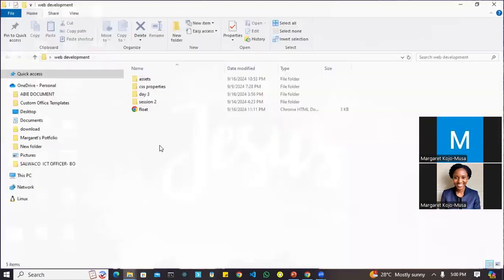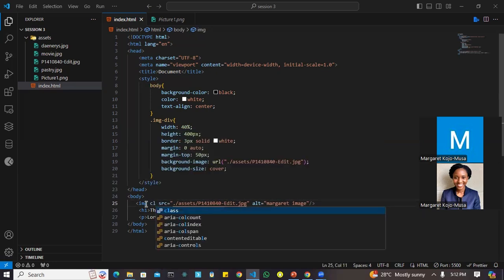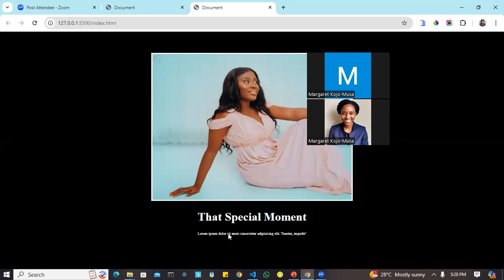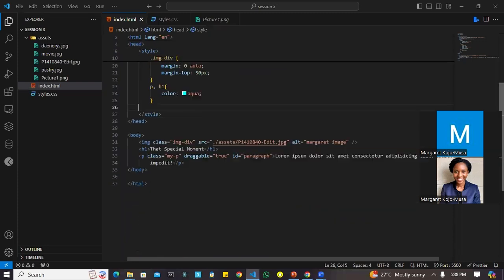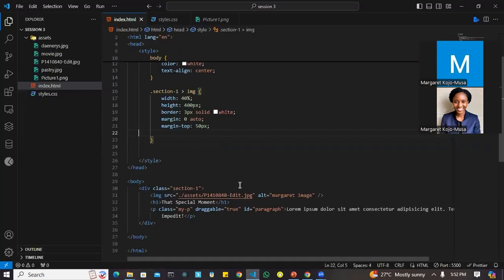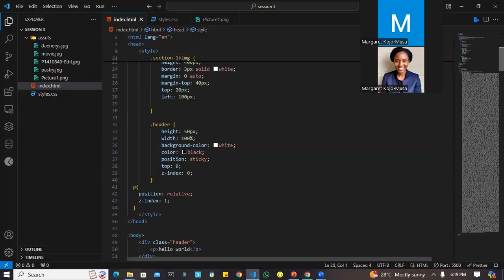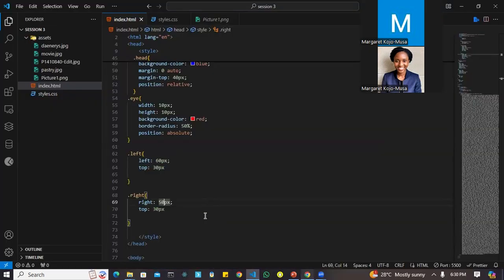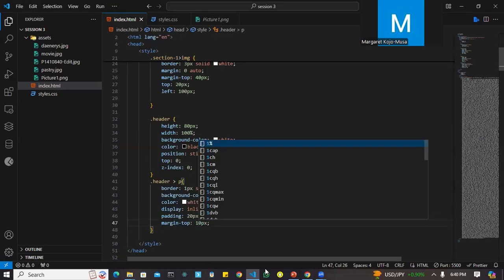Intro to css 3